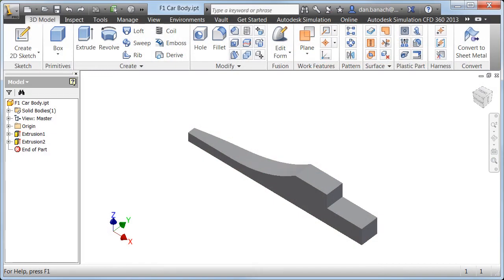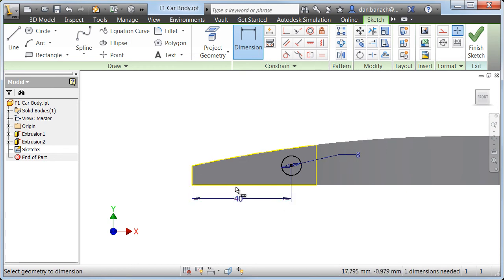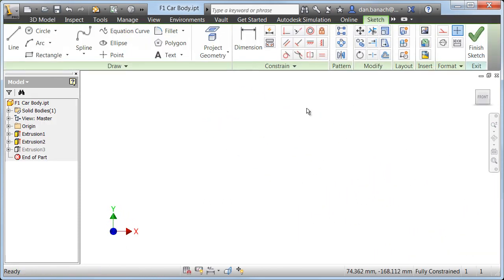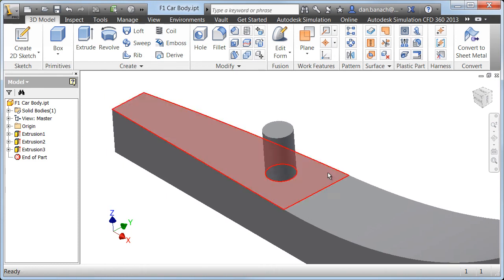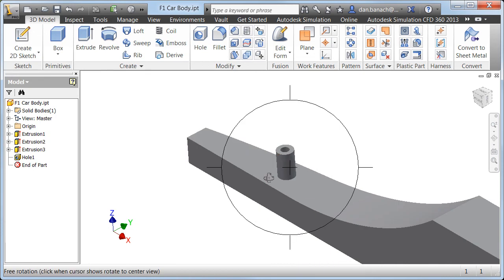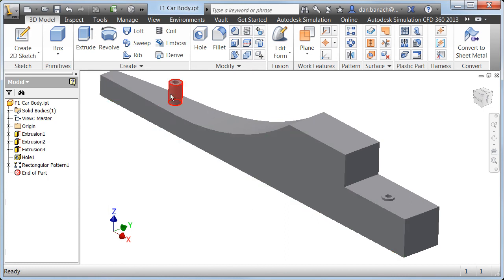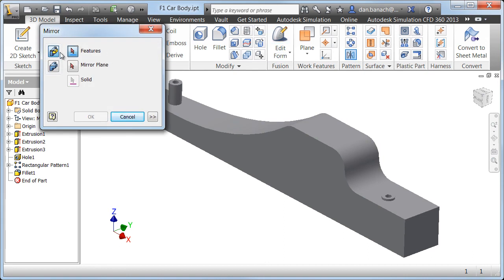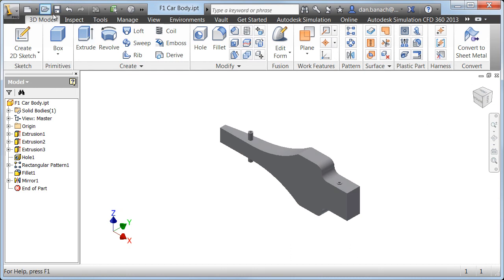Formula 1 Car Exercise 1 Section 2